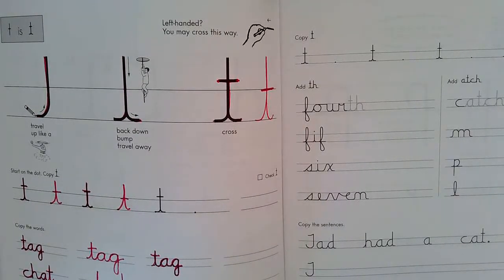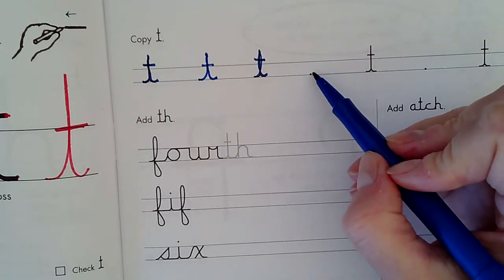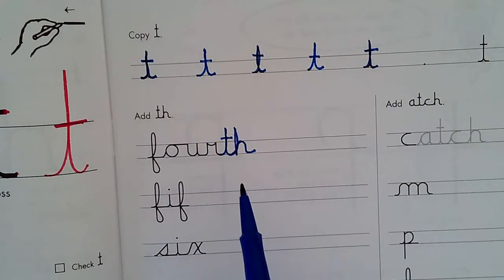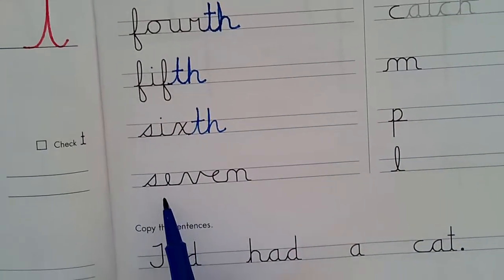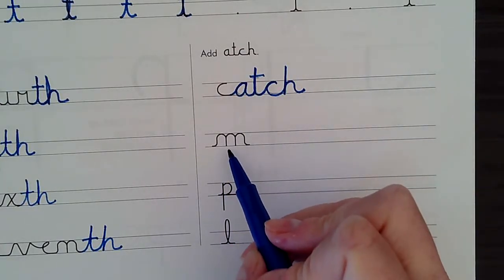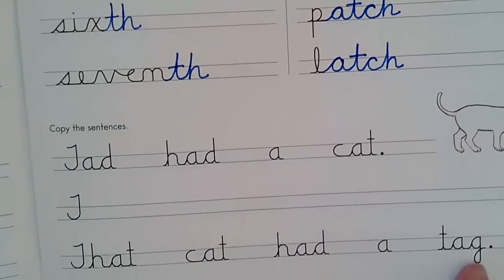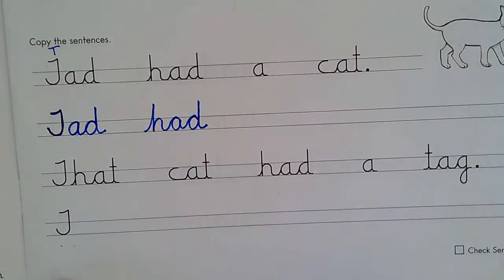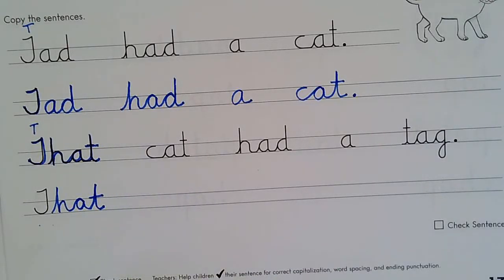HWT cursive page 17